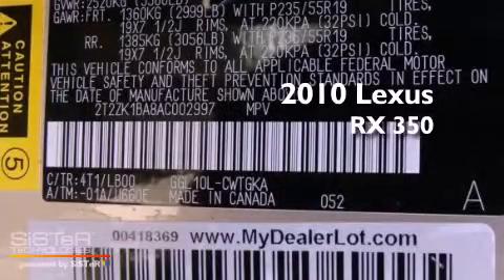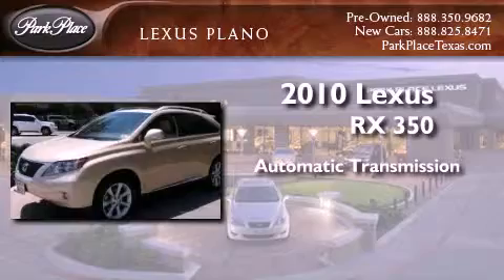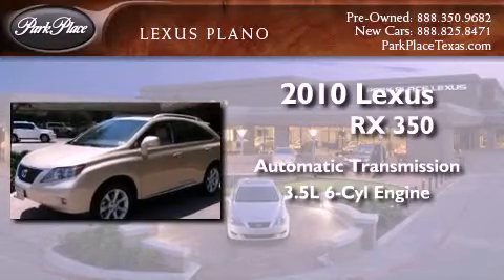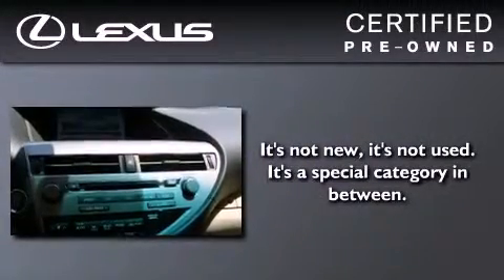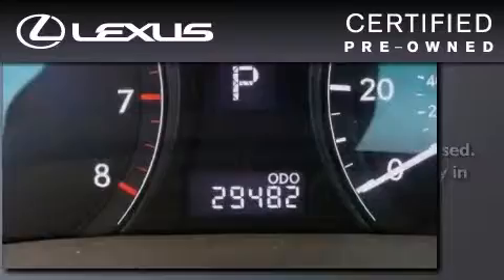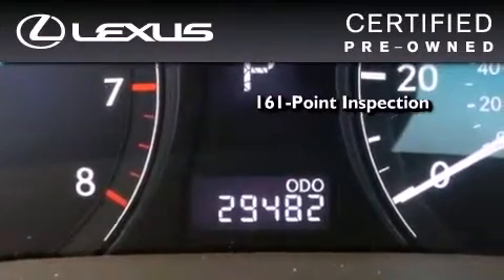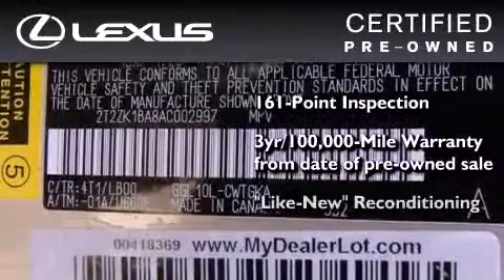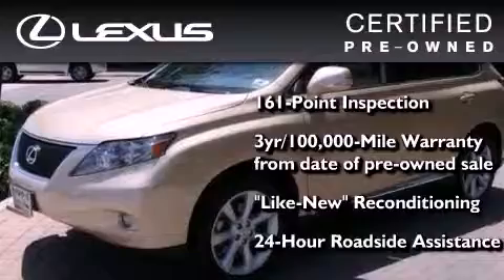2010 Lexus RX 350 Certified Plano TX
Year : 2010
 Make : Lexus
 Model : RX 350
 Engine : 3.5L DOHC SFI 24-valve V6 engine
 Trans . : Automatic
 Exterior : Gold
 Miles : 29,326
 Interior : Tan